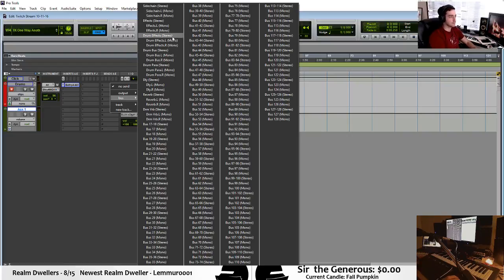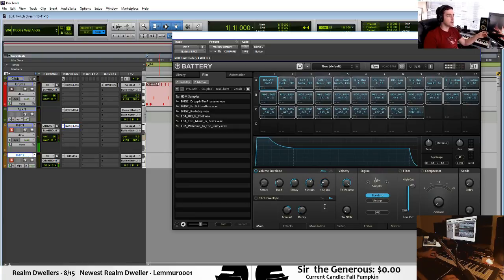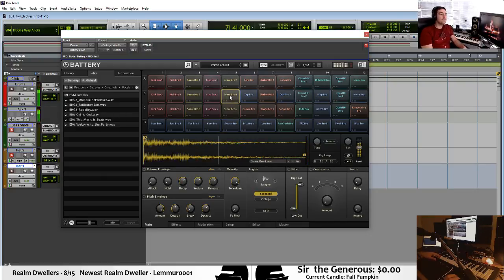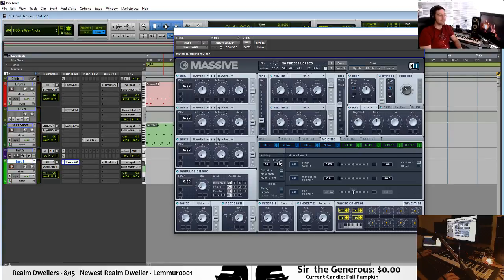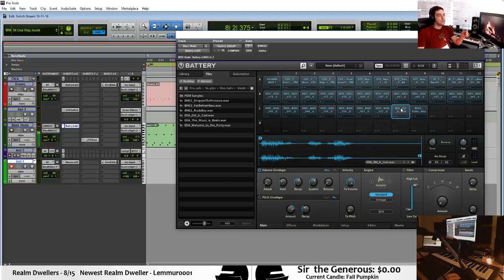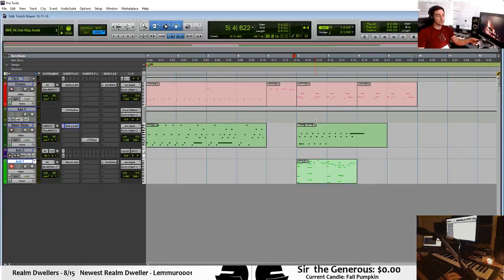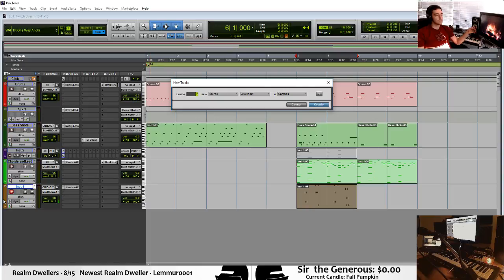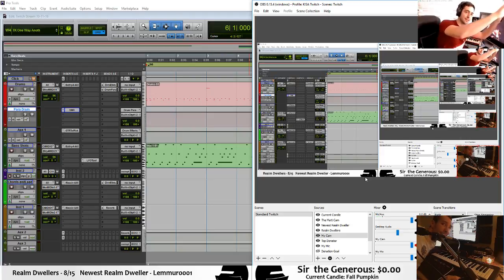Music Production Tips with KISA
We cover some tips and tricks while Matt gives me some weird musical challenges.